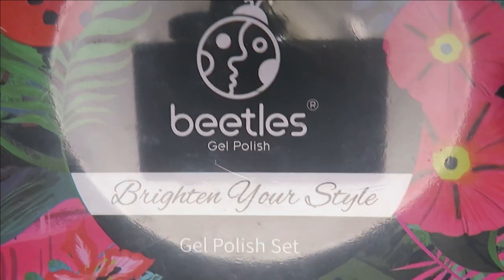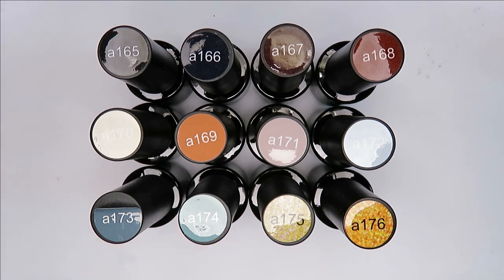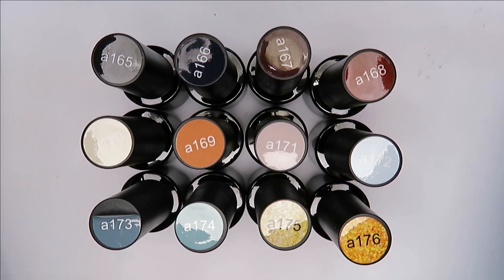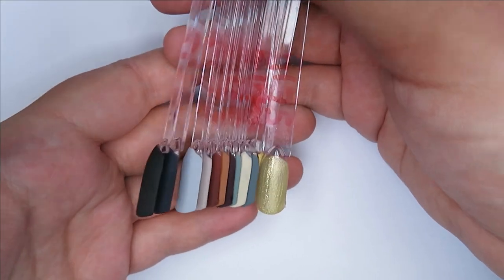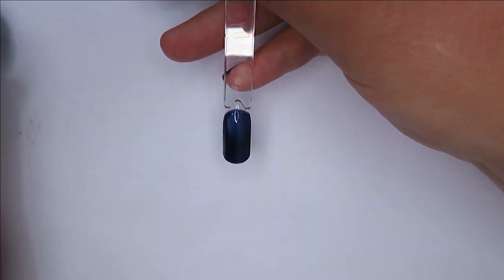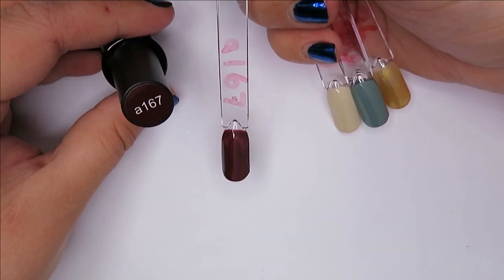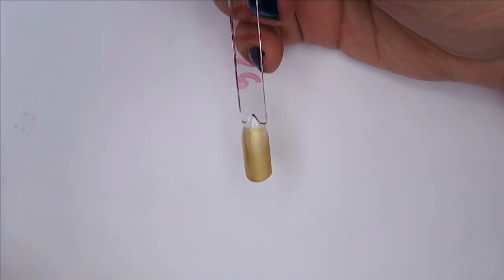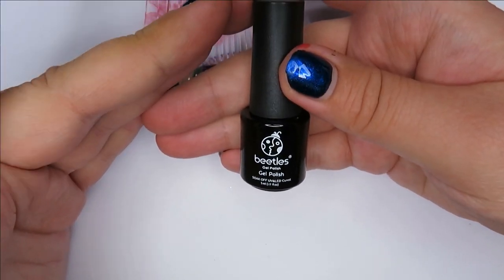BEETLES GEL POLISH | BRAND NEW Cozy Cashmere Collection 2020 | Swatches & Review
xo